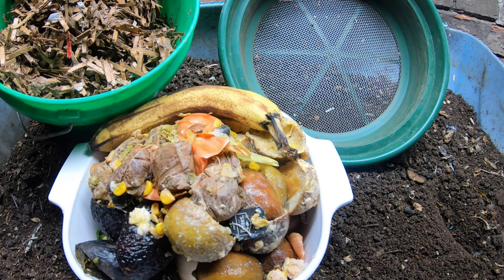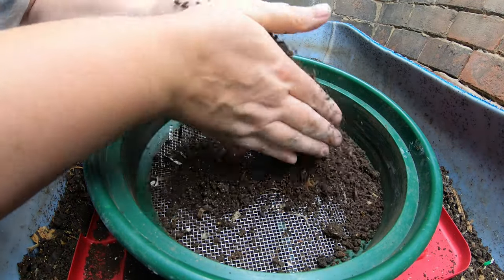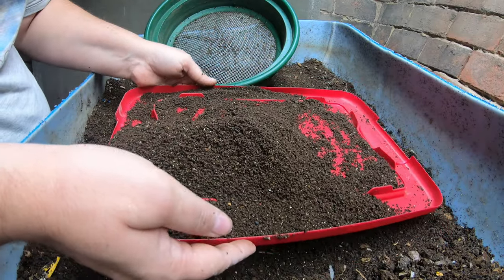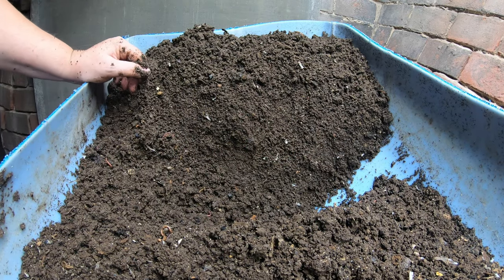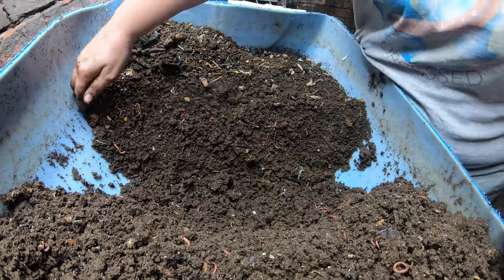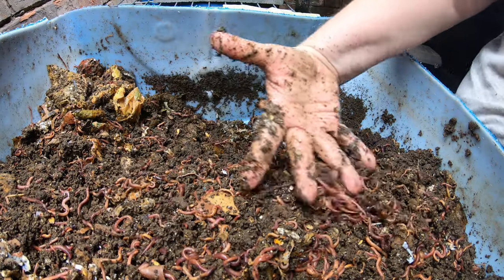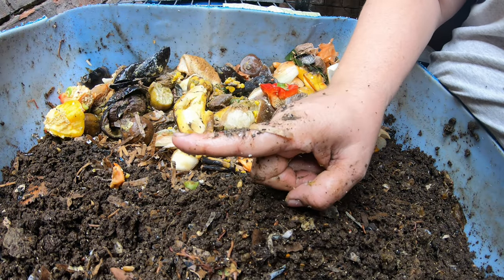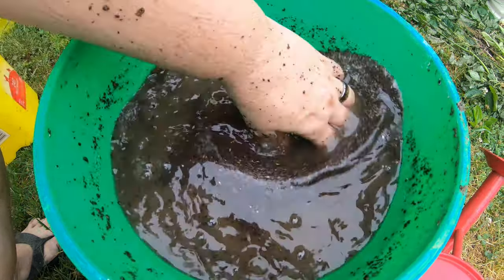Easy Worm Casting Tea. ENC Harvest and Feed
My Compost worms eat almost anything. Bad things happen if I feed this.
Water Nozzle caps
Down to Earth Organic Alfalfa Meal
Fish scale, Dr.meter Backlit LCD Display 110lb/50kg
BLACK+DECKER Coffee Grinder
pH meter TDS meter compo pack
Mesh bags to make worm tea
Coco coir Coco Bliss
Organic Kelp Fertilizer
Liquid Kelp
Unsulfured Black Strap molasses
Utility Tub - 26" X 20"
Aurora 18 sheet shredder
Bon Tool 11-407 Utility Tub - 26" X 20"
Tetra 16172 Aqua Safe Fish Tank Water Conditioner
Worm Farmers Handbook Book
Worms Eat My Garbage Book
Vermiculture and Technology Book
Worm Farm Revolution
Uncle Jims European Night Crawlers